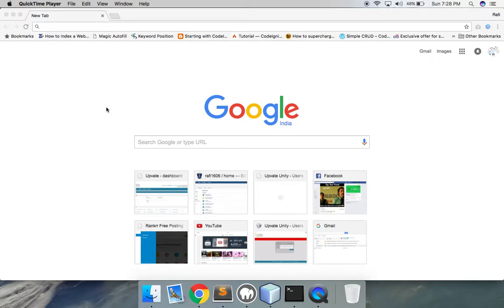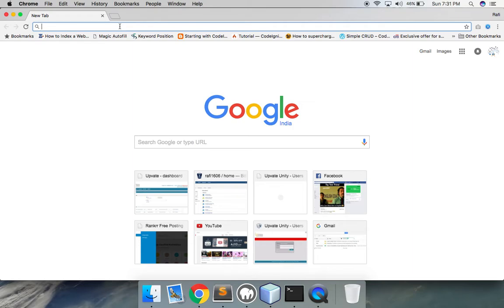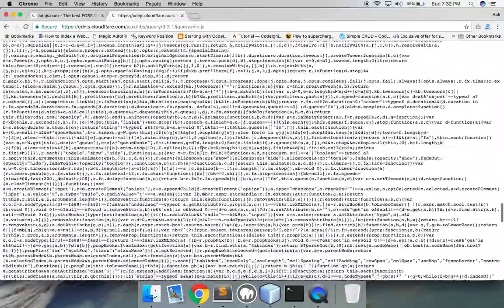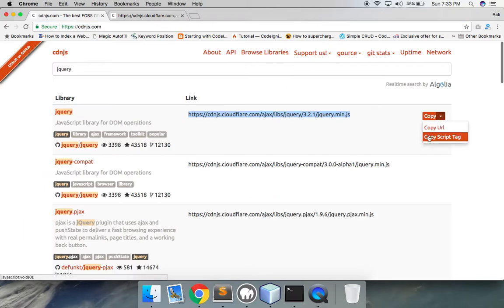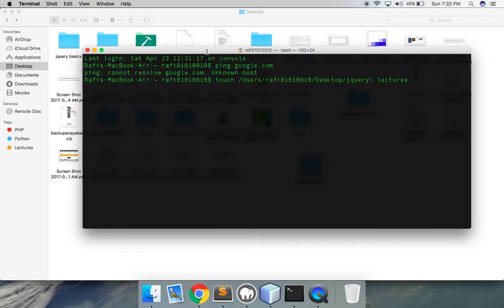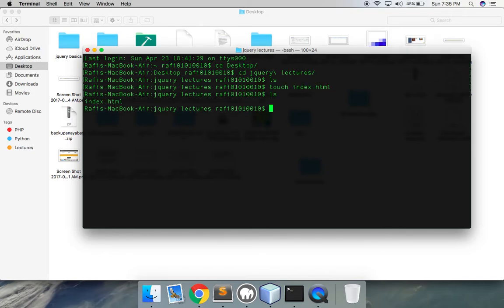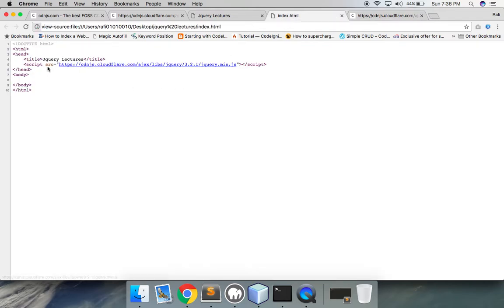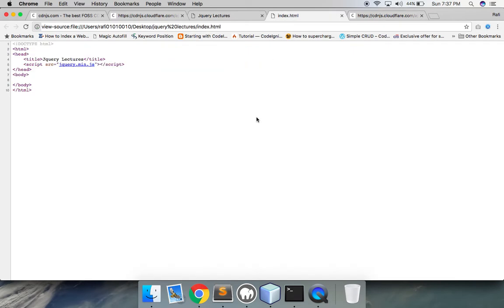How to import jQuery in our website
How to import jQuery in webpage from local drive and from CDN.

Note: jQuery i copied from CDN is not complete thats why i am getting error when ever you copied from CDN make sure all content are loaded and then copy the whole library